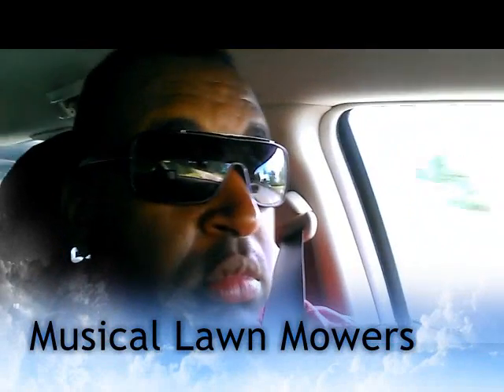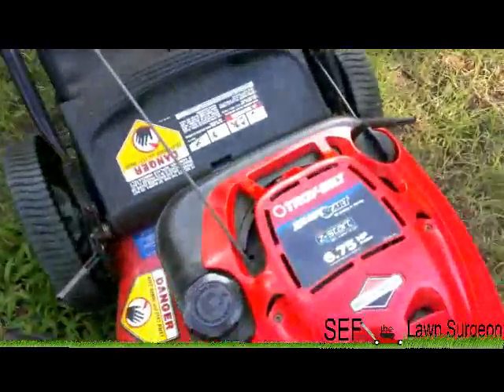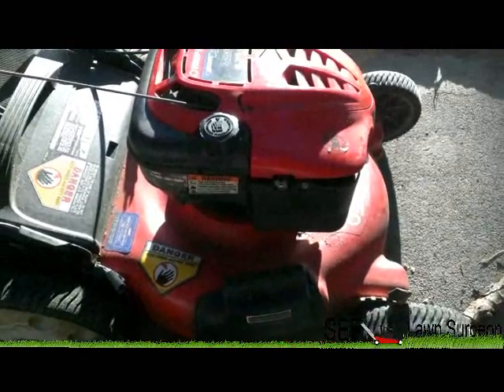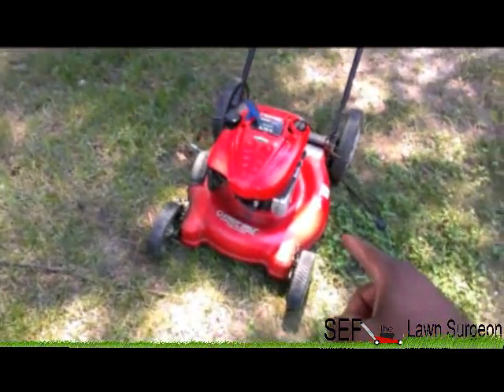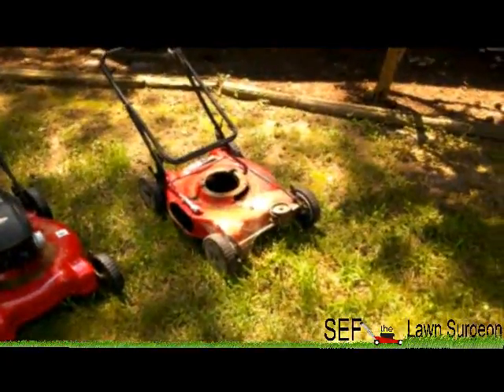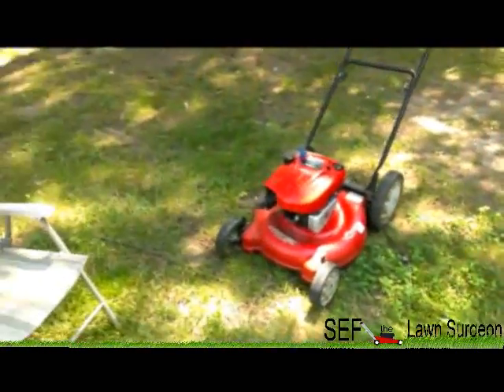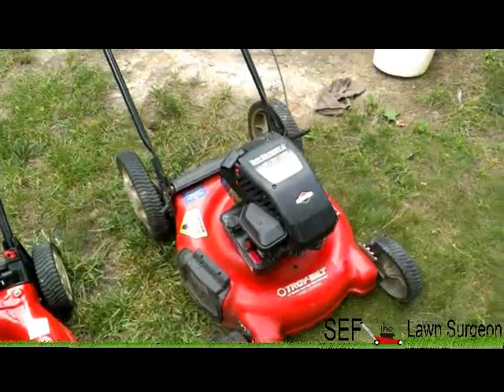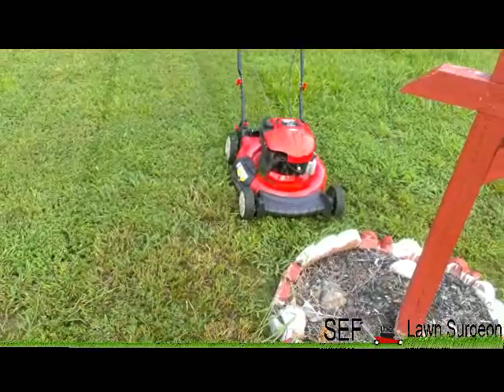Mowing With SEF - VLOG 6 - " Musical Lawn Mowers"